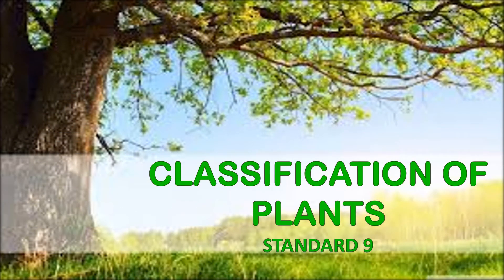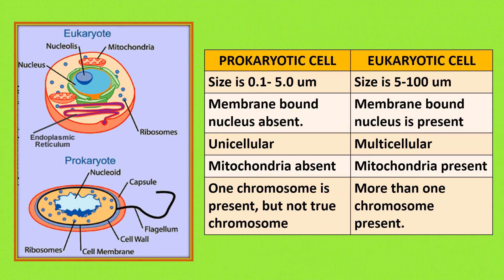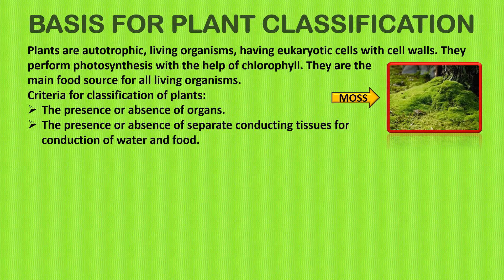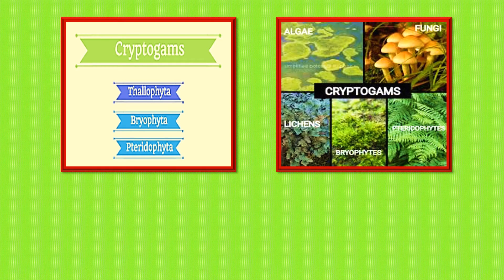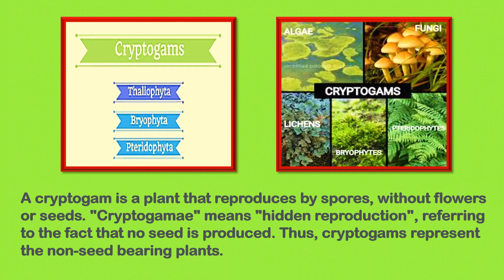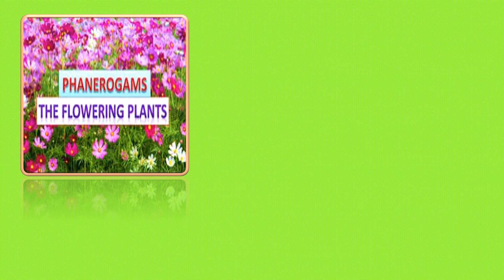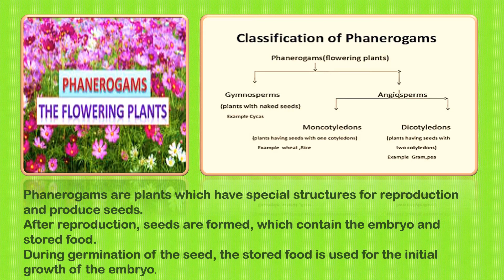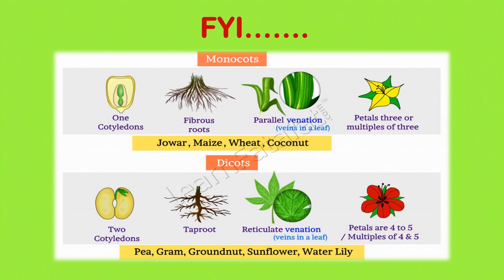CLASSIFICATION OF PLANTS || STANDARD 9 || SCIENCE & TECHNOLOGY 2 || SSC BOARD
Lesson explained in detail and systematically. Point-wise description of the characteristics of plants in each division and sub-division.